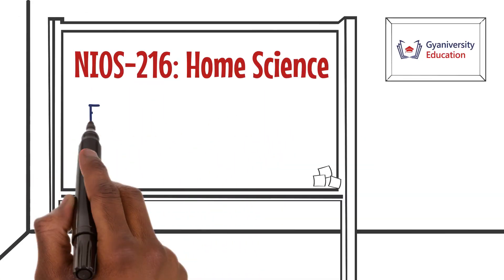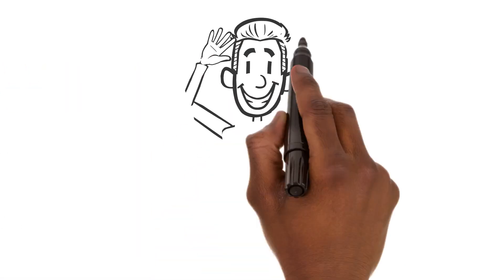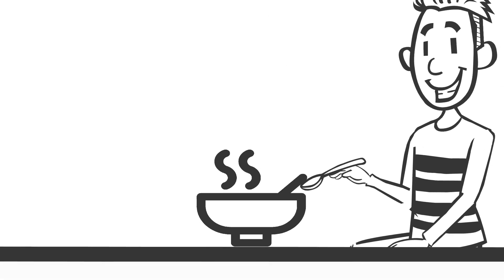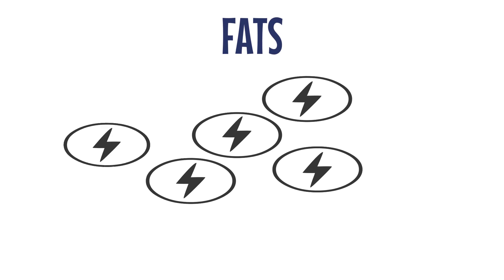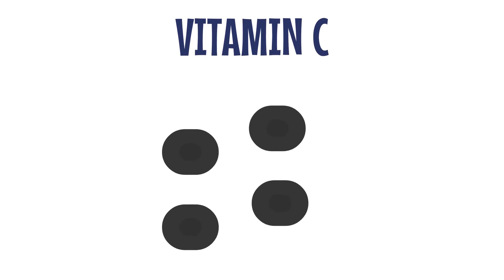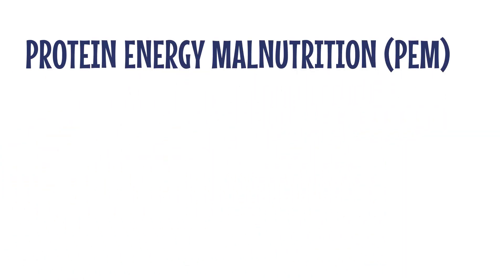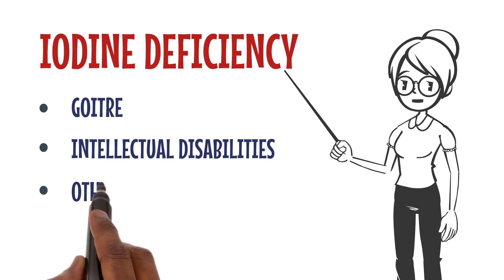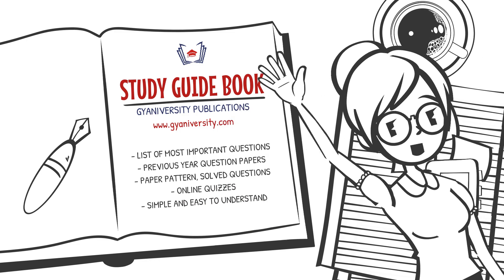Food and its Nutrients | Class 10 Home Science | eLearning Course by Gyaniversity Education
"Gyaniversity Education brings you a self-paced eLearning course for NIOS Students of Class 10 studying NIOS-216: Home Science. This video lecture provides a lesson summary and explains key concepts for Lesson 2: Food and its Nutrients  which is part of the module: Home Science in Daily Life as per the NIOS Syllabus. Join the online eLearning course to get access to many additional learning resources for exam preparation like the Gyaniversity Guide book, question and answer help and doubt solving from NIOS teachers, interactive quizzes, graded mock tests, guess papers, paper pattern, exam strategies and much more!